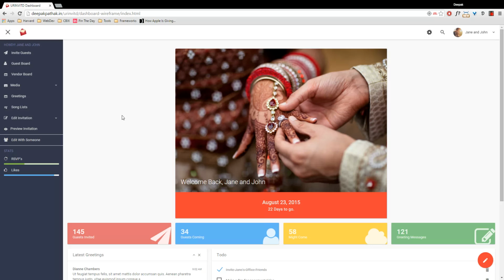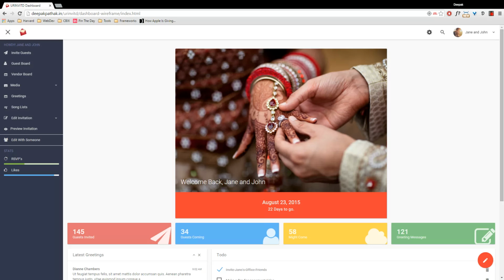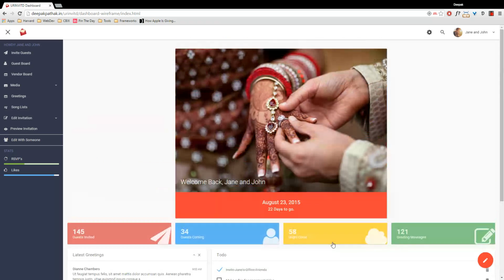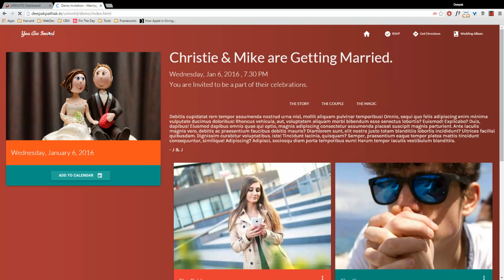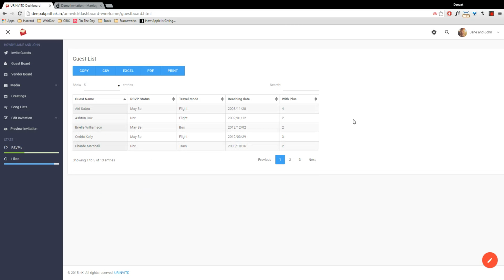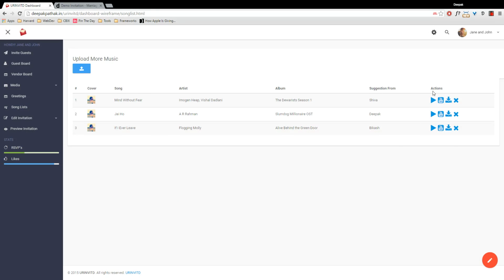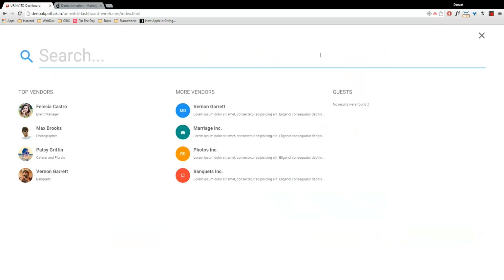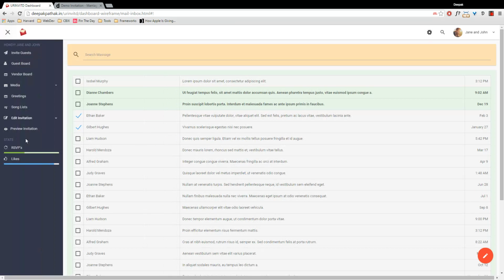PinTheDay Prototype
Screencast showing UX of term project as a prototype.